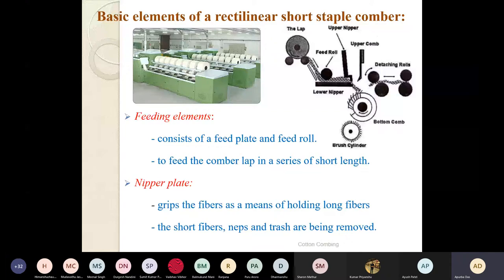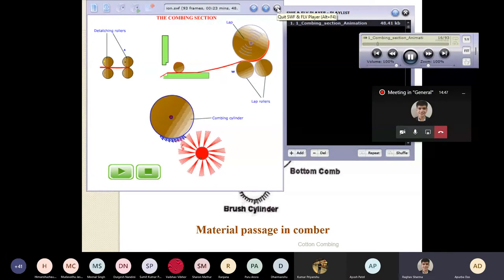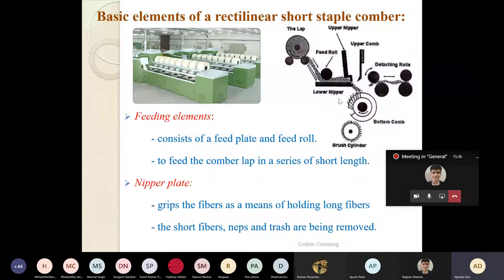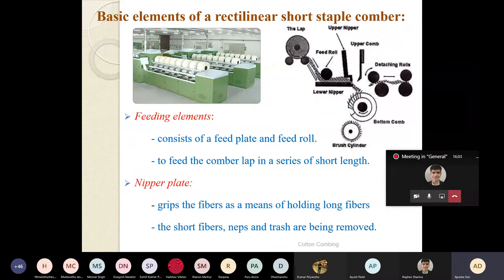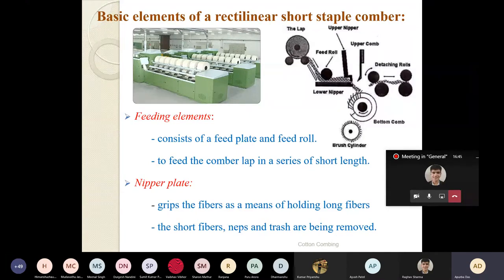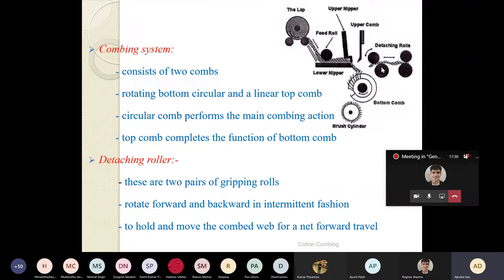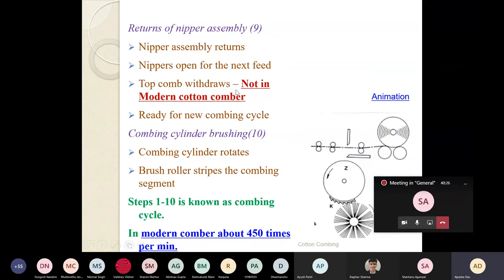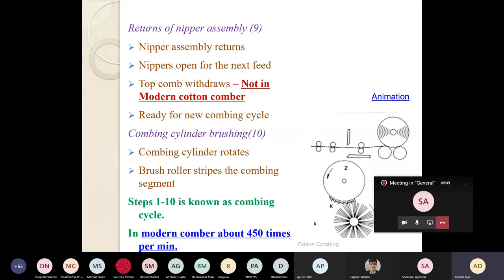Comber Lecture 2 September 5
Prof. Apurba Das